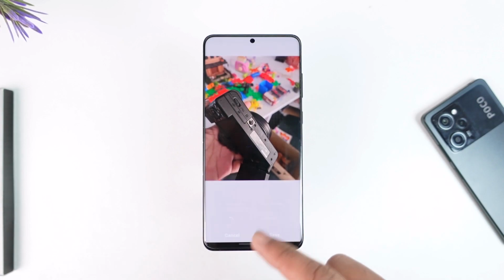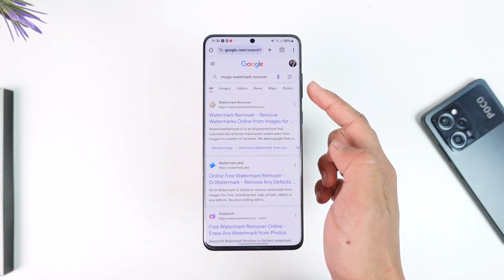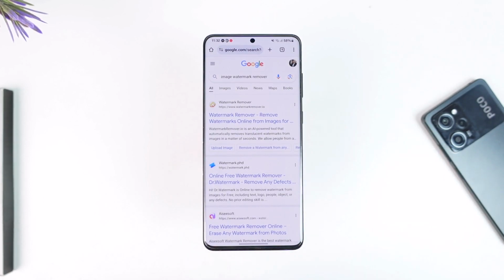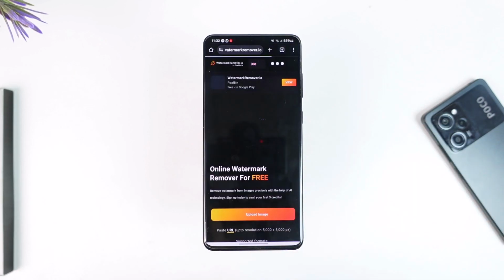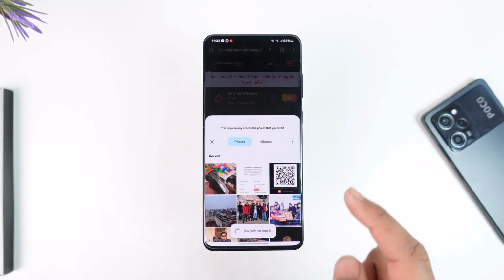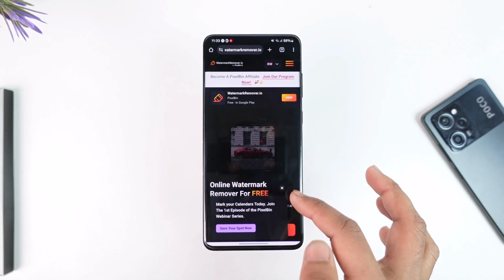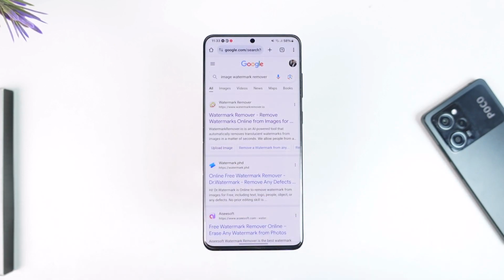How to Remove Watermarks from Your Image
This video guides you through an easy step-by-step process to remove watermarks from an image. So make sure to watch this video till the end.

~ Chapters:
0:00 Introduction
0:13 Stock Features
0:46 For General Users
1:08 Conclusion